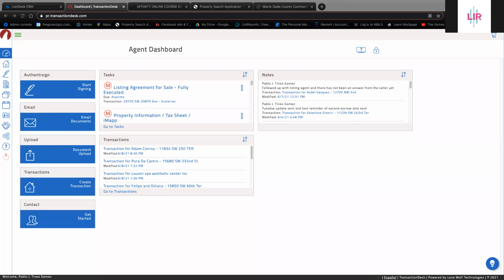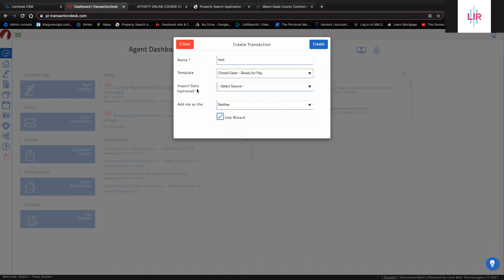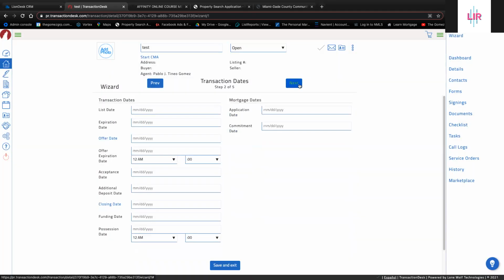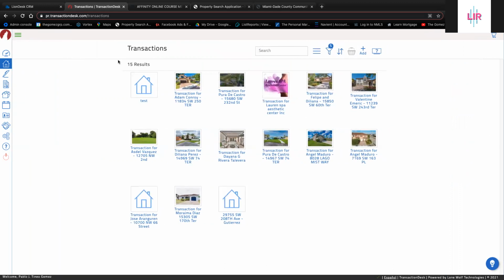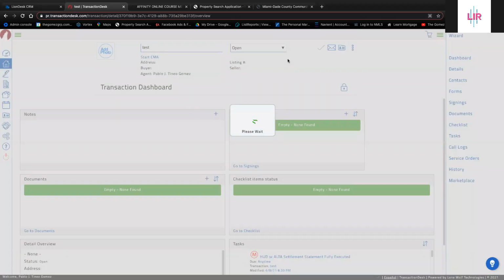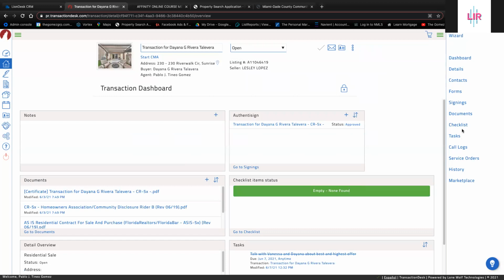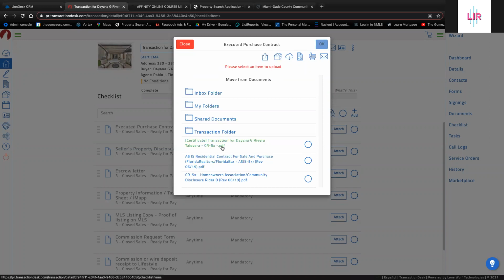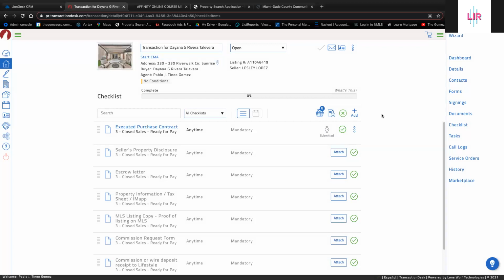Transaction Desk How to Request Your Commission English